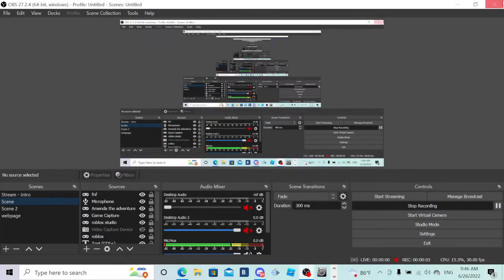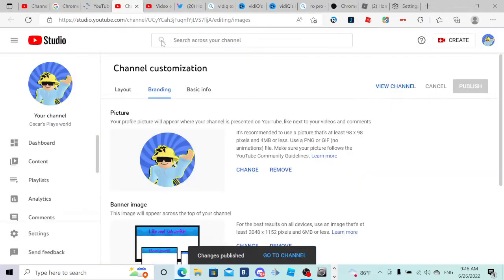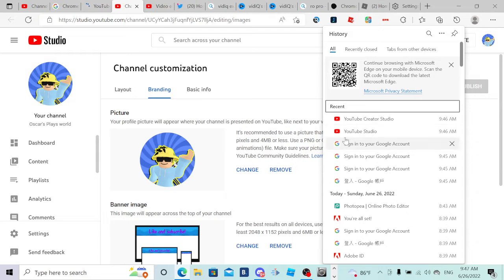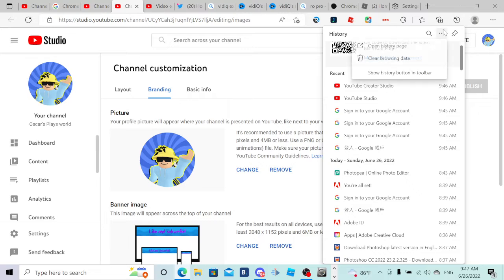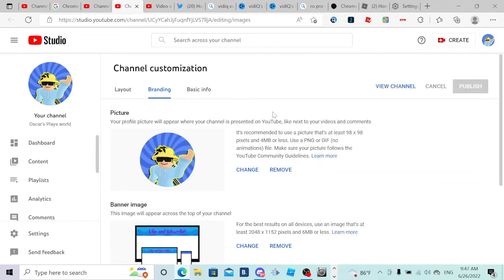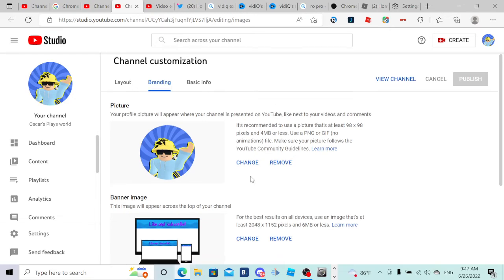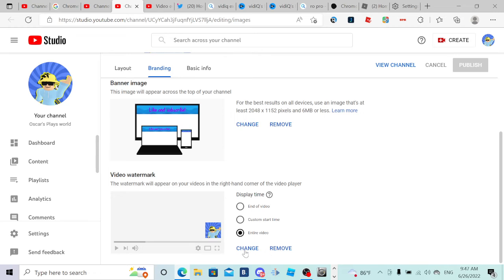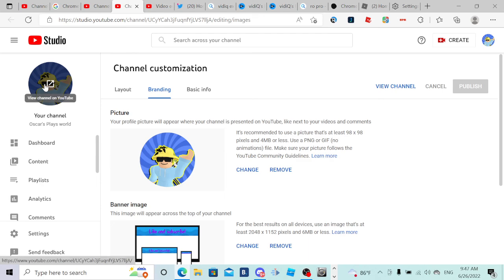Found A tutorial and it was fixed! YAY!